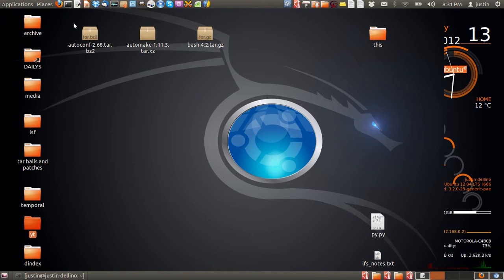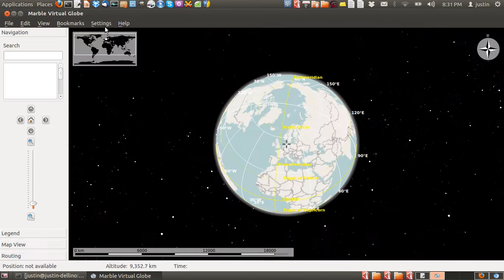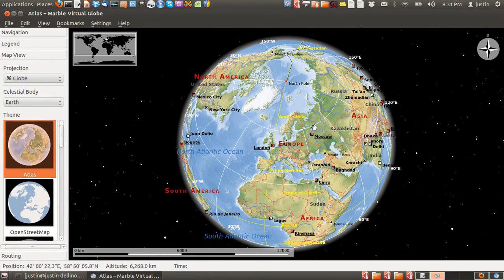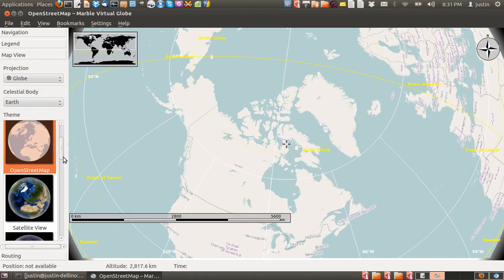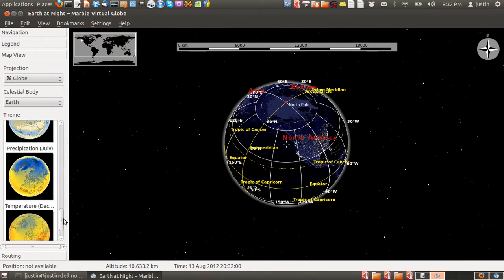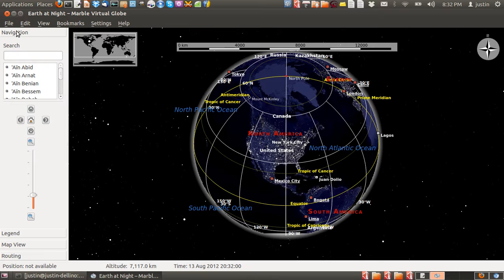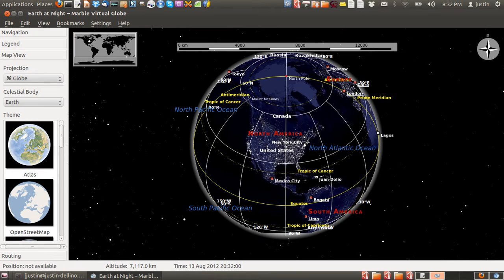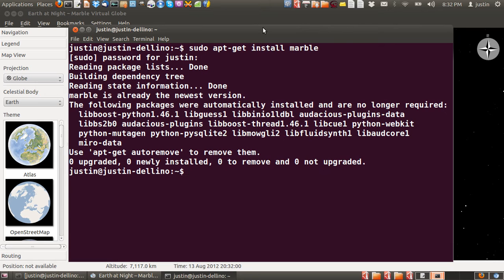google earth alternative! ubuntu 12.04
how to install a google earth alternative in ubuntu